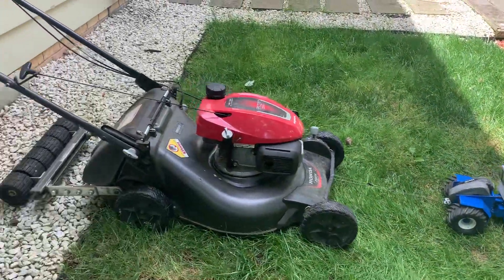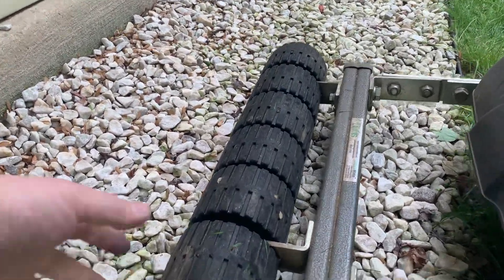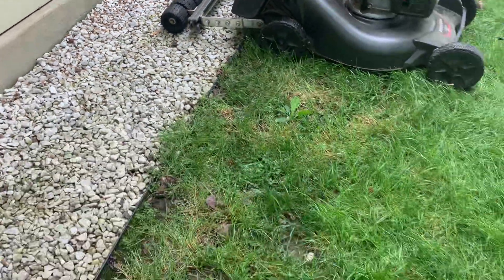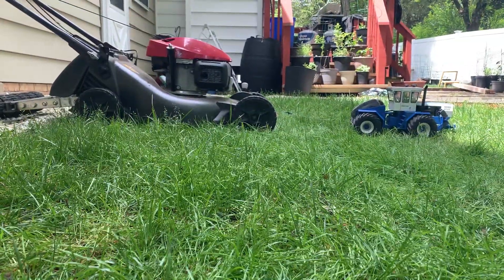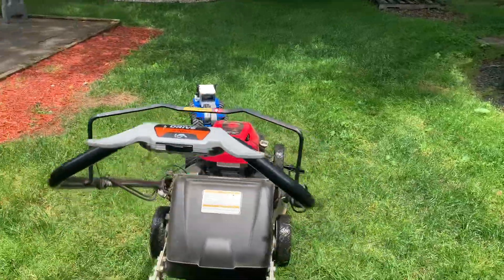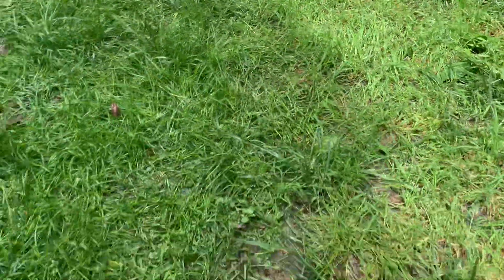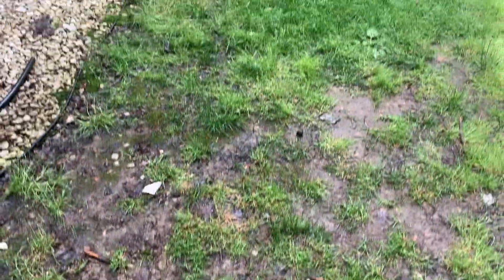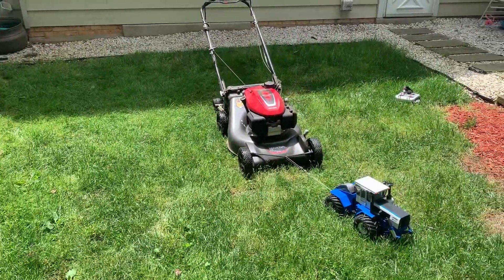Amazing 3D Printed tractor pulls lawn mower with striping kit. Norstates AT01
Build yours at